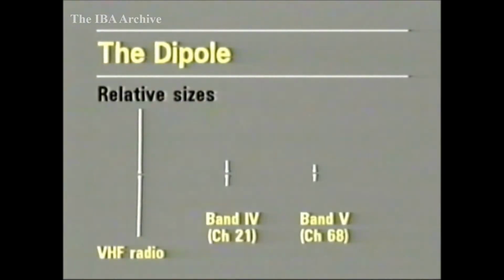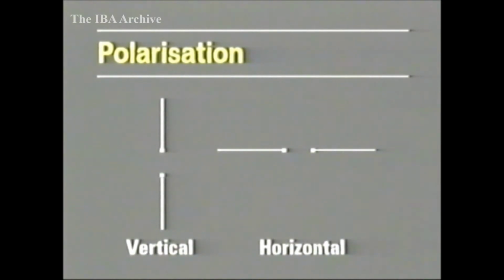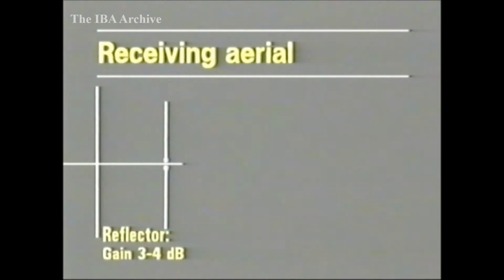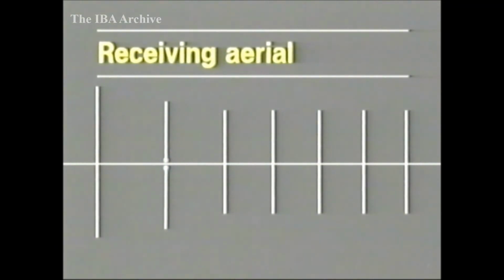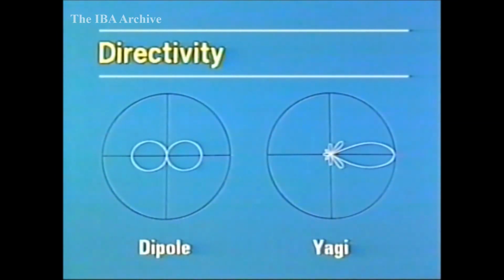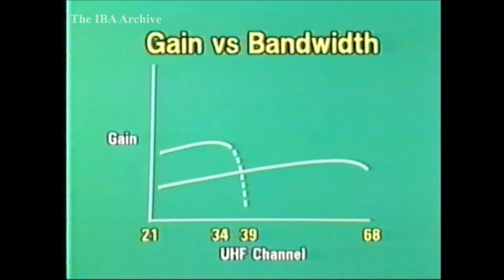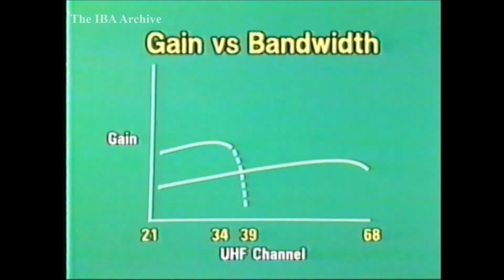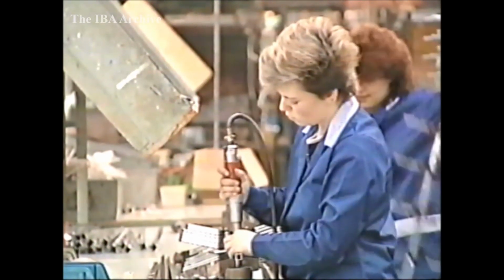IBA Engineering Announcement - 14 April 1987 'Aerials and Stuff' (PARTIAL PROGRAMME)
ALL CONVERSIONS ARE CONVERTED AS RECORDED/DUBBED/ORIGINALLY RECEIVED

IBA Engineering Announcements - 14 April 1987 'Aerials and Stuff' (PARTIAL PROGRAMME)

These recordings are from original IBA (Independent Broadcasting Authority) RoT tapes.

Digitally converted from VHS by Liam Mustapha

This video/channel is non-profit and is for archival purposes only.